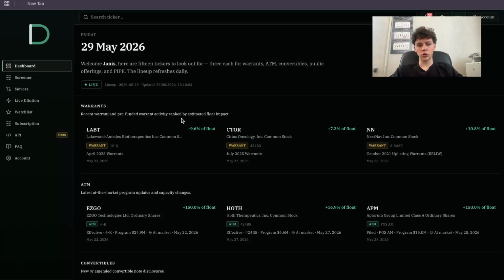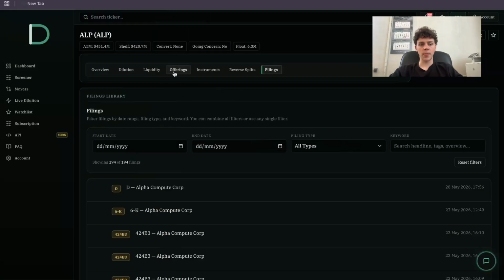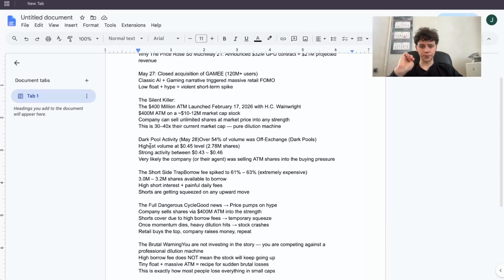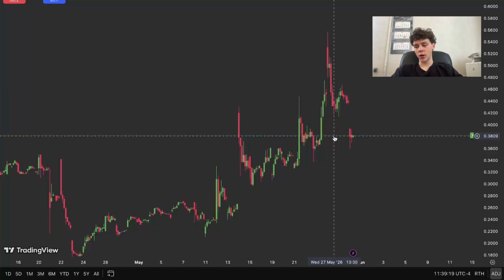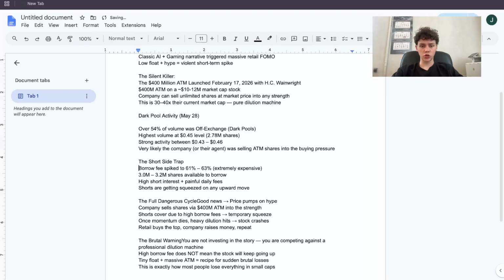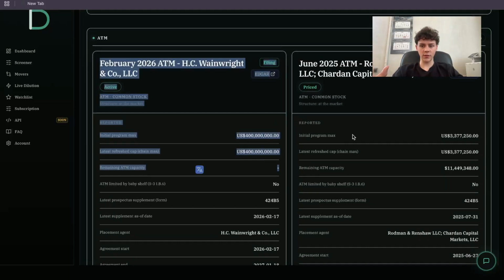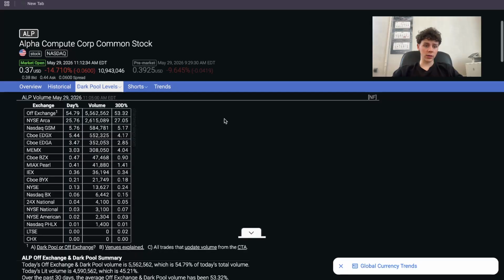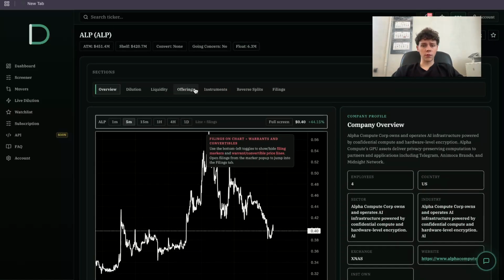HOW TO NOT LOSE MONEY TRADING SMALL CAP STOCKS! DILUTION ANALYSIS FOR $ALP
In this video I will explain to you small cap dilution, key dilutive instruments such as ATMs Warrants Public Offerings Convertibles PIPEs and ELOCs, while showing you how to not get liquidated due to short squeezes and instituitional presence despite high dilution.

Use code: 17896 for one month free pro subscription